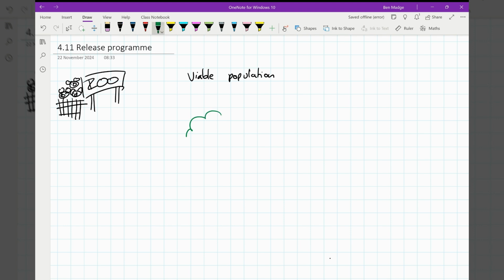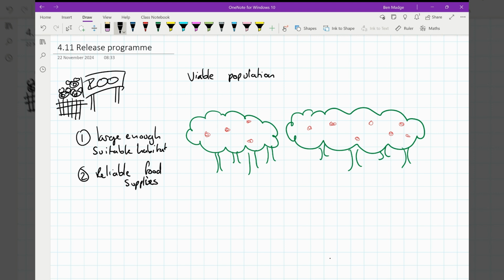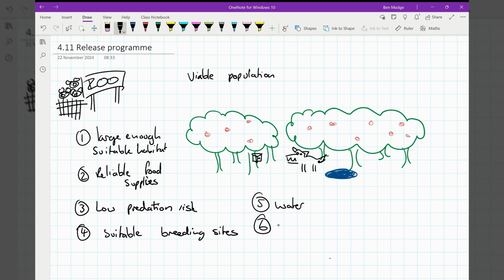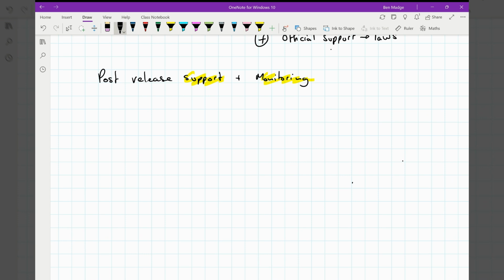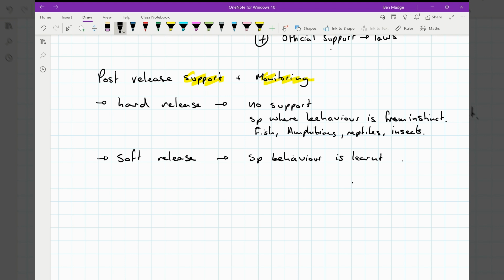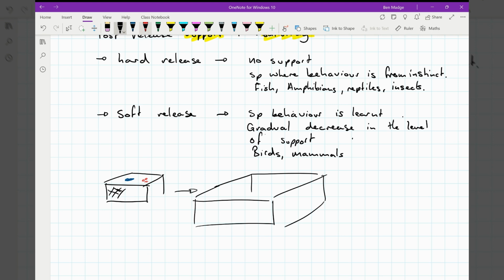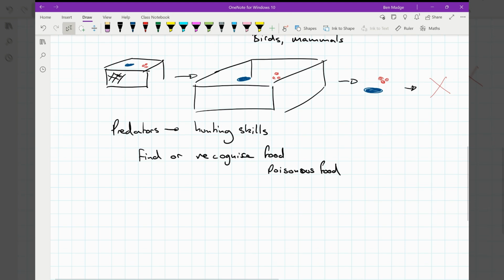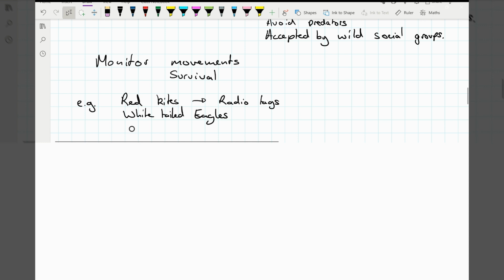4.11 Release programmes